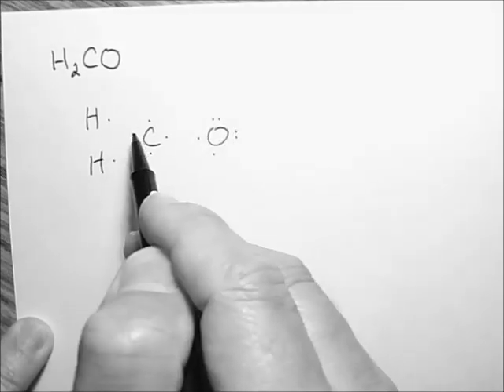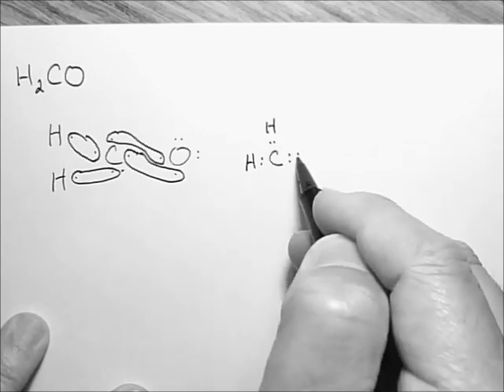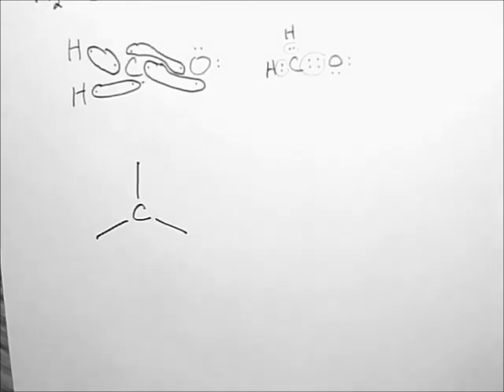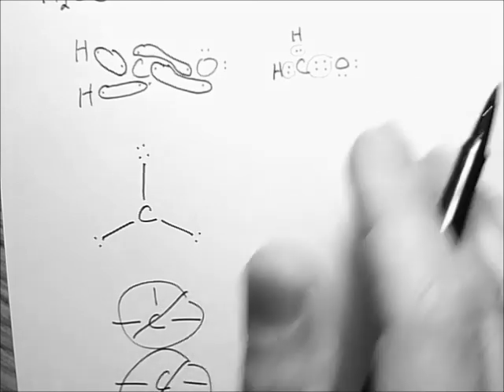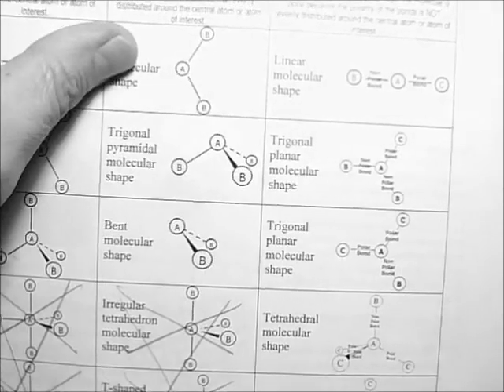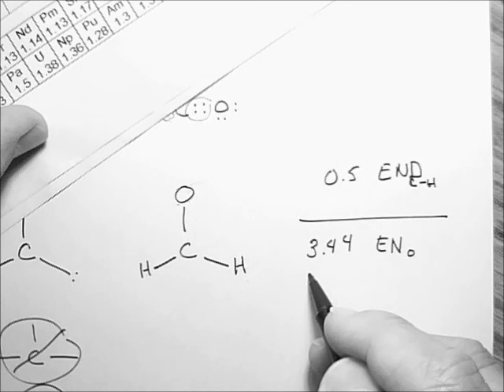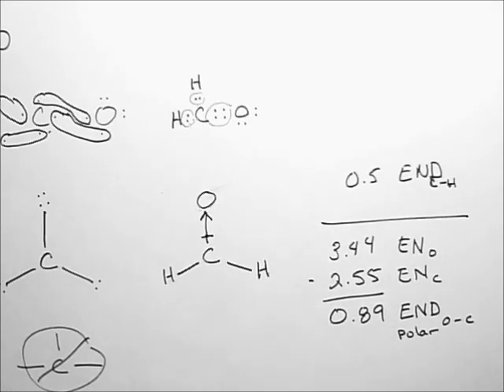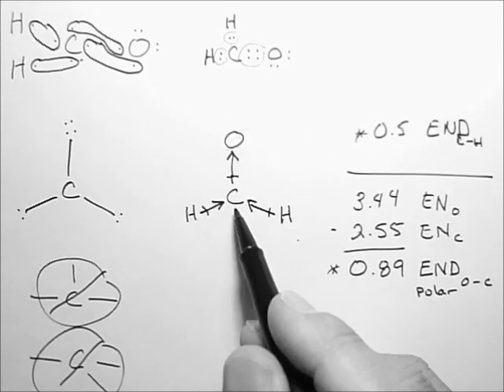Unit_4_Polarity_of_Formaldehyde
A simplified explantion for how to determine whether the formaldehyde molecule is polar.